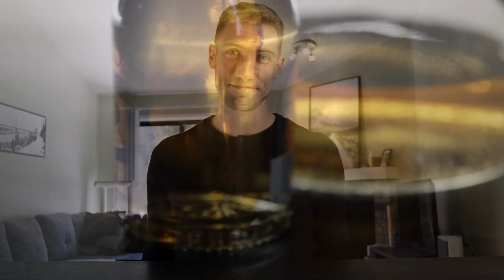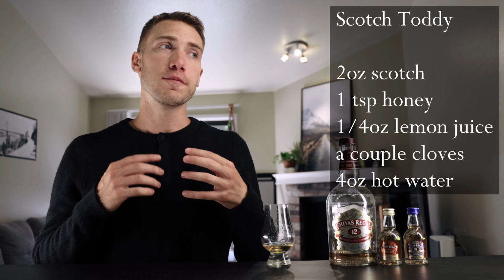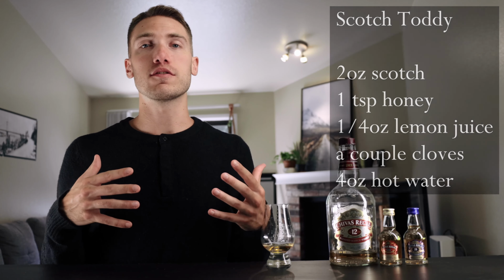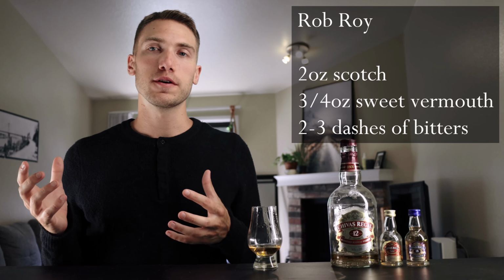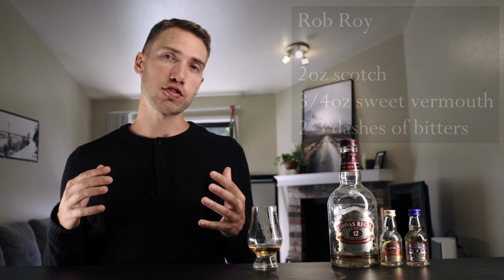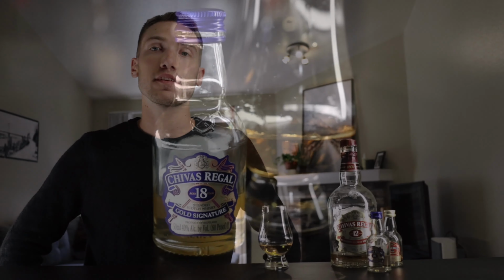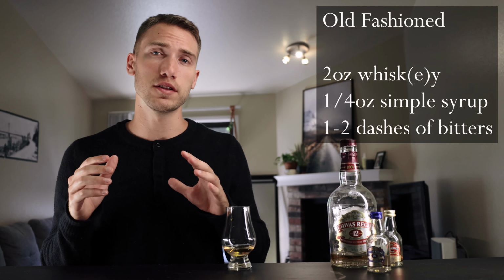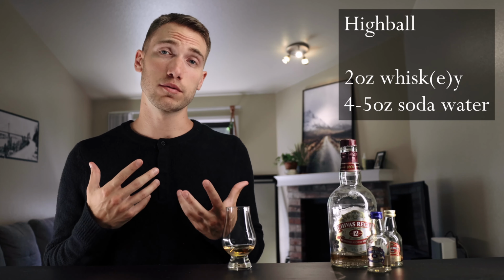A Chivas Regal Experience | Quick Alcohol Reviews (Doob's Booze Reviews)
Welcome to Doob's Booze Reviews. Quick alcohol reviews full of valuable information to help you make a confident decision at the liquor store.

Chivas Regal overall is a blended scotch with nice subtle fruity notes. We dive into each of these three blends by Chivas Regal to see what they each present.

Quick Bottle Profile
fruity smoky: fruity
sweet dry: medium
heavy light: heavyish
smooth facepunch: medium to a little smooth

Doob's good deal based on:

Washington: 30.99 - $79.99+tax
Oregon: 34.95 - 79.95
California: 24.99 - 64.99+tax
Updates on my instagram

Studio gear:
Canon R6 w/ 24-105mm lens
Deity V-mic D3 Pro
Godox SL150ii w/ Aputure mini light dome ii
iPhone XS
2 Phottix Nuada P LED panel
2 Nanlite Pavotube II 30X